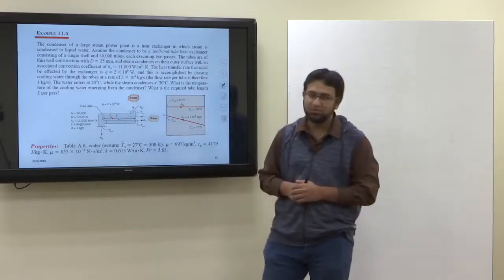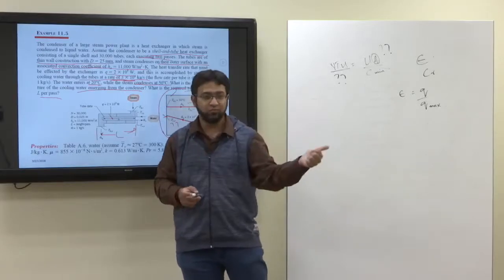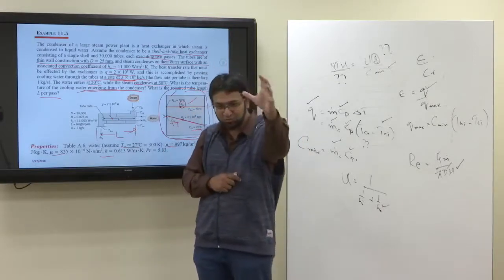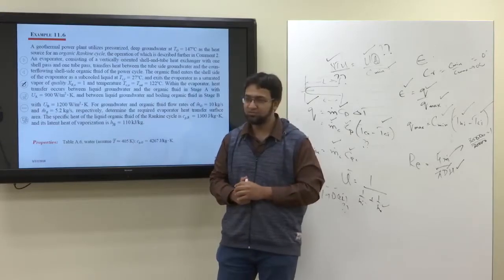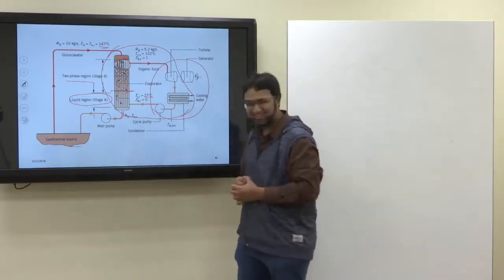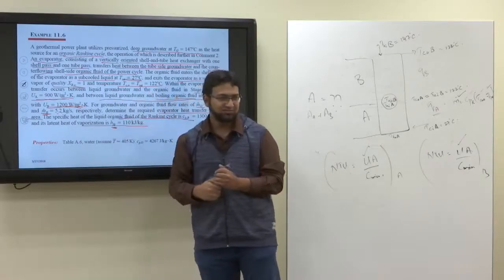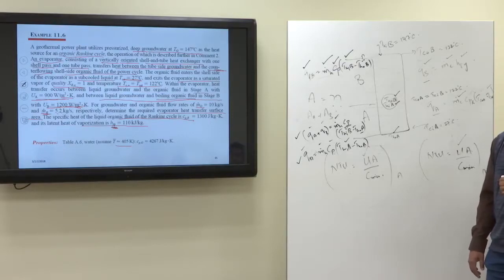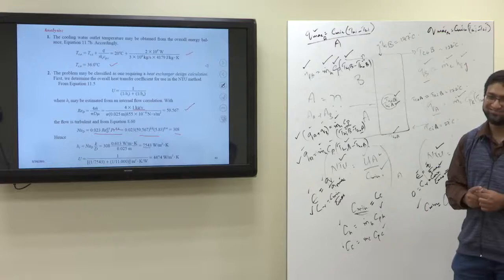Video Lecture Heat and Mass Transfer 22/26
This video is focused on the chapter "Heat Exchangers" from the  textbook "Fundamentals of Heat and Mass Transfer by Incropera and Dewitt".